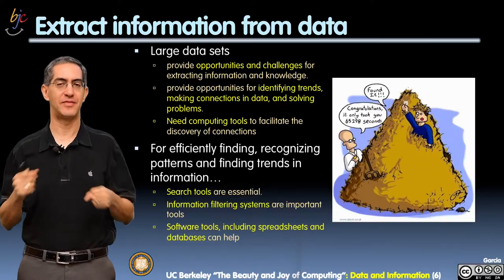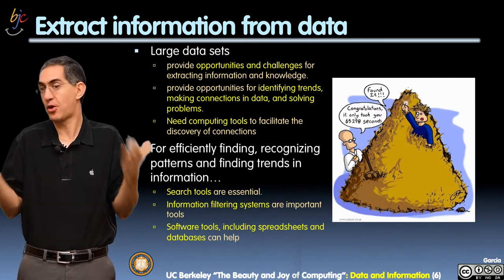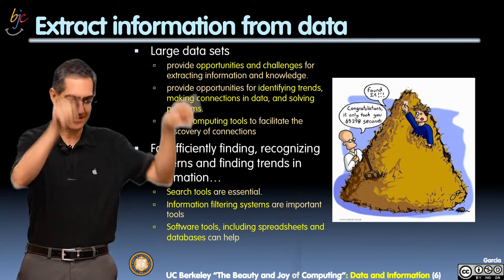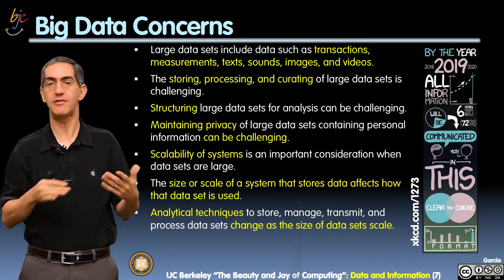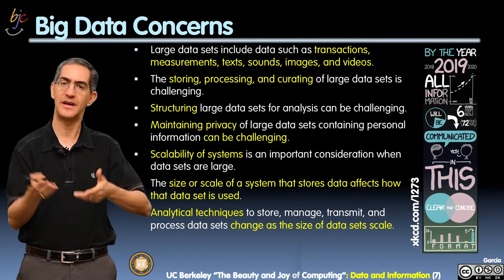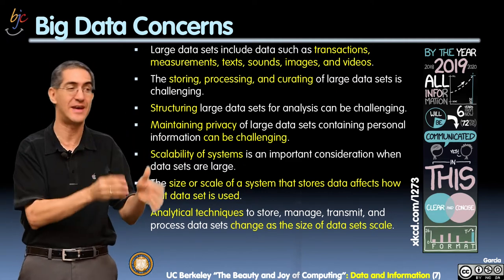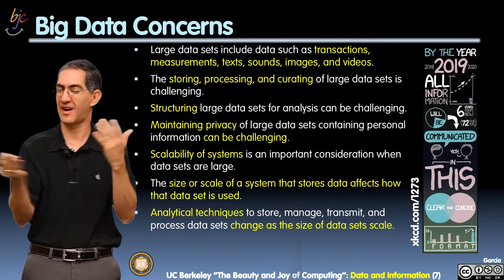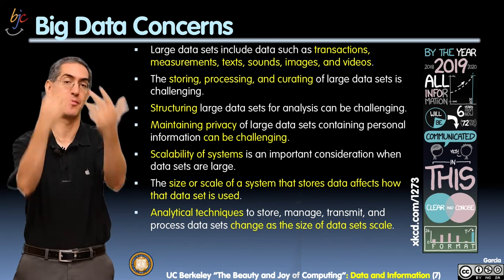[BJC.3x] Data Part 2 : Data and Information